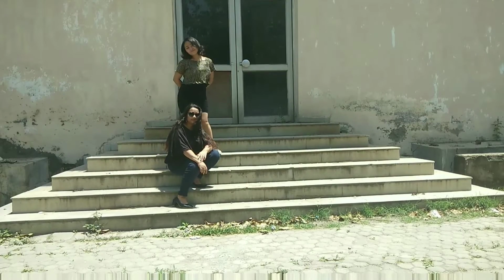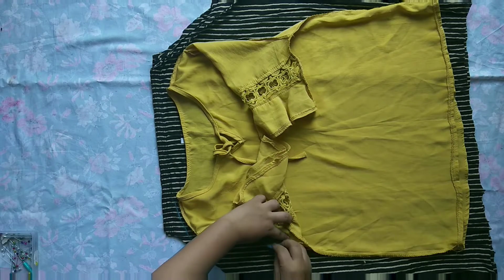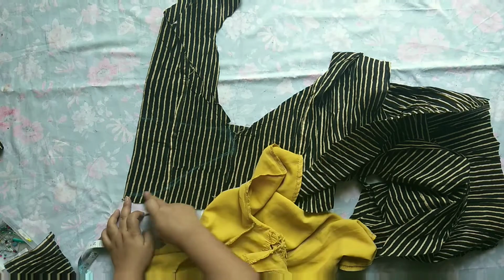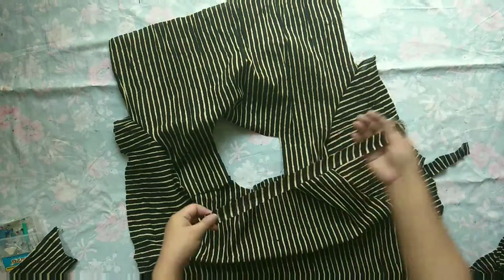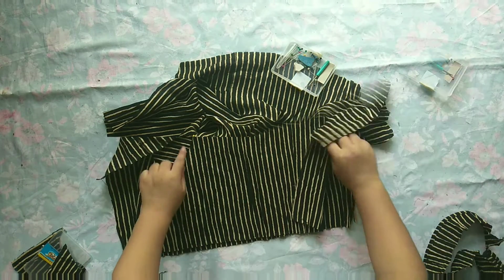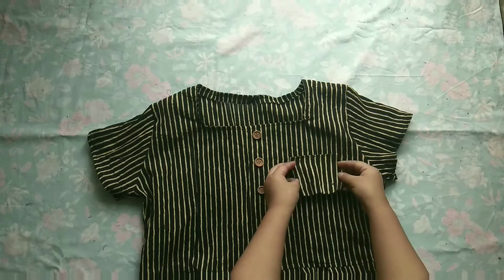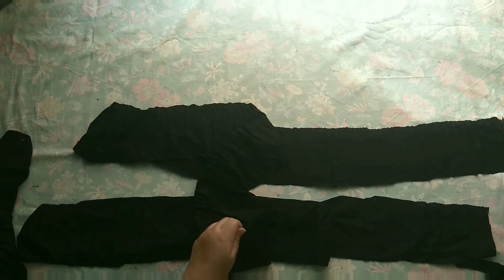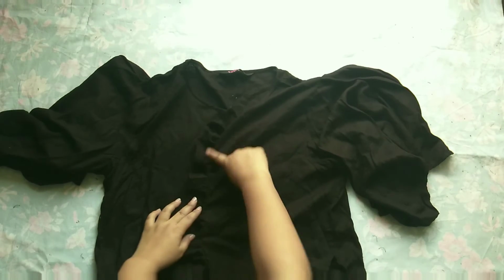Upcycle old Clothes | DIY |Thrifted Transformation | FLIP STYLE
Helo viewers, welcome to DIY arunachal. Ok so here in the video i transform my Indian attire patiyala pant into western attire crop tops which is really very trendy these days.  i hope u all liked my video.  of you think this tutorial was cool.  please subscribe for more upcoming videos.  and stay tuned.. Thank u  have a wonderful days ahead..